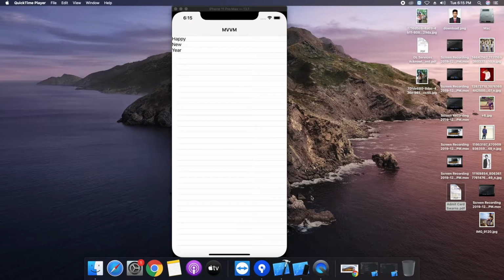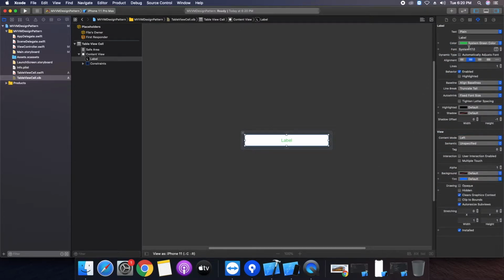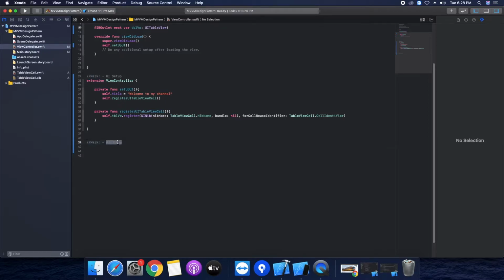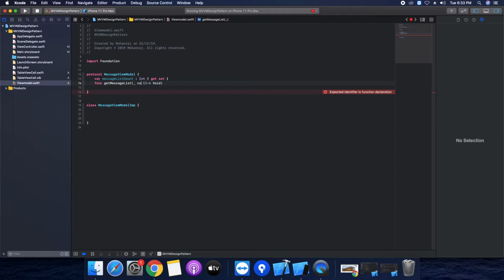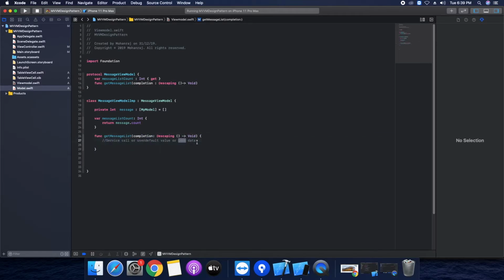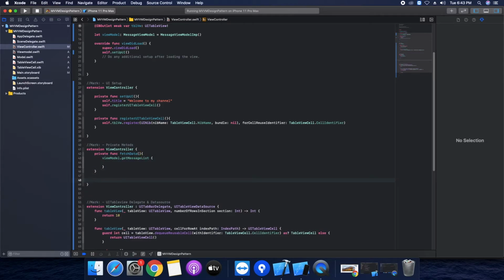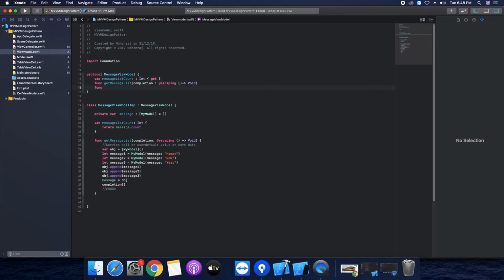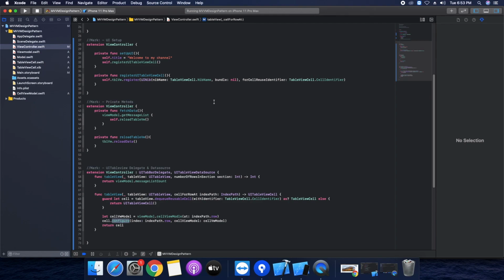Clear Architecture Design Pattern MVVM iOS Swift